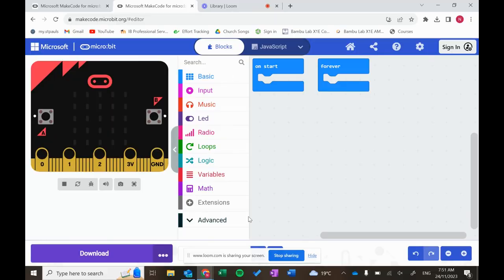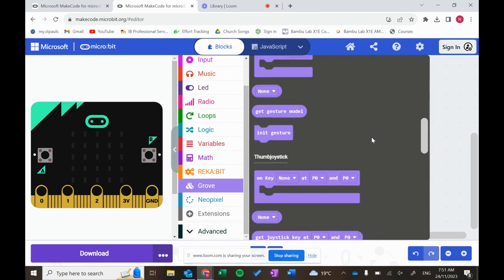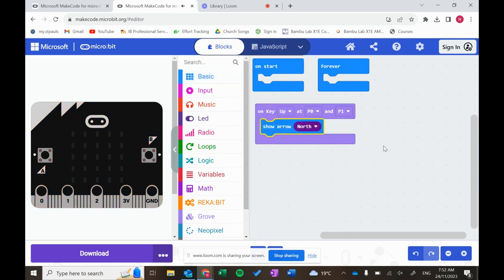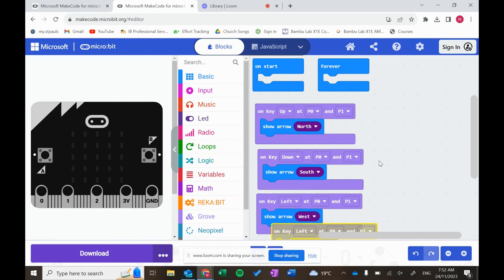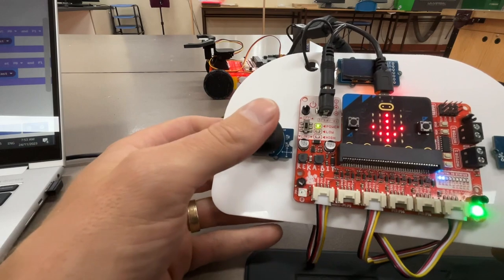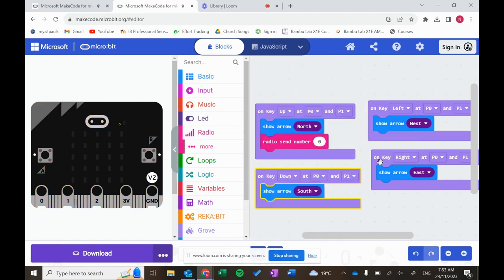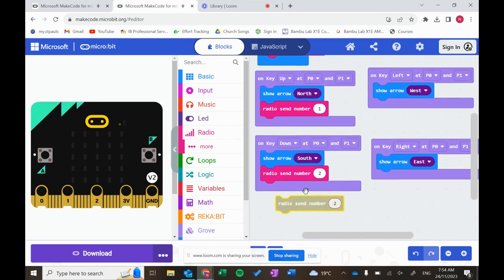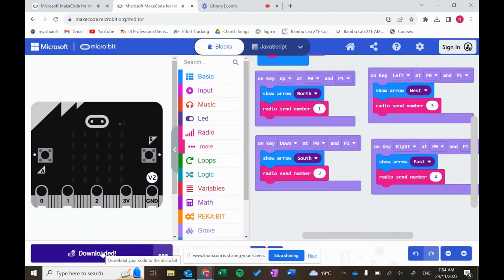Microbit tutorial: Grove joystick with REKA:BIT expansion board